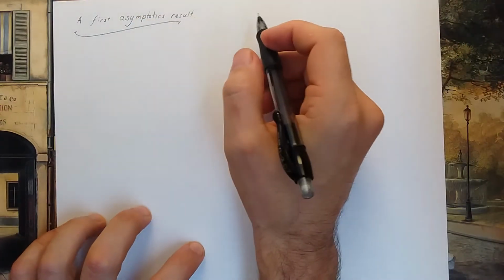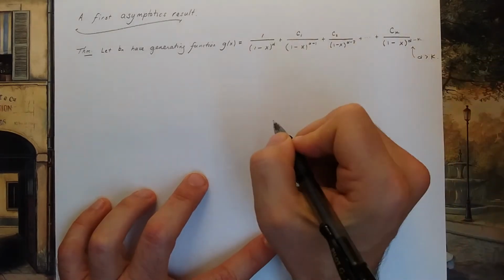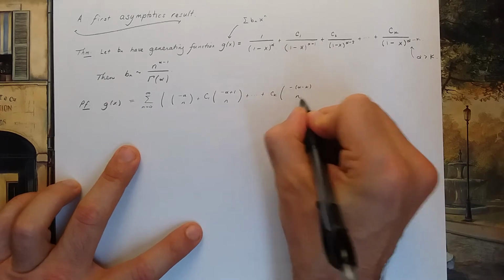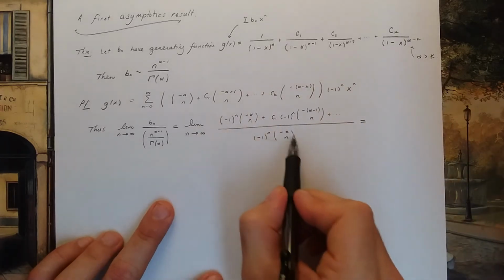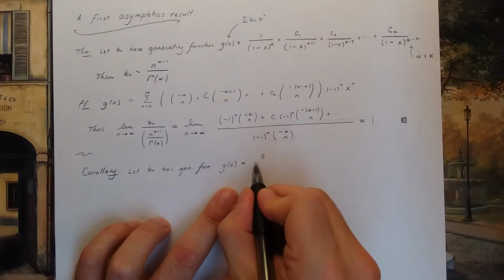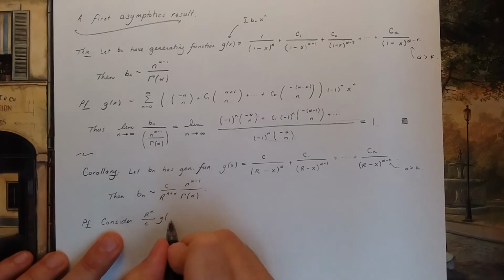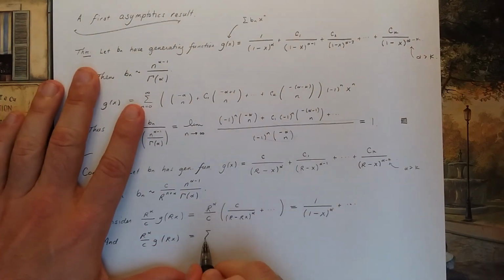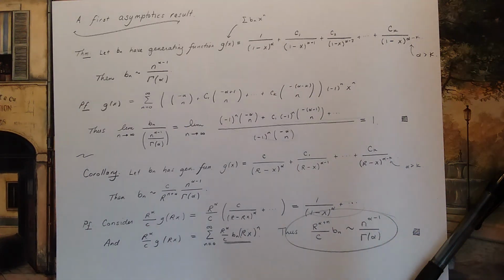A first asymptotics result